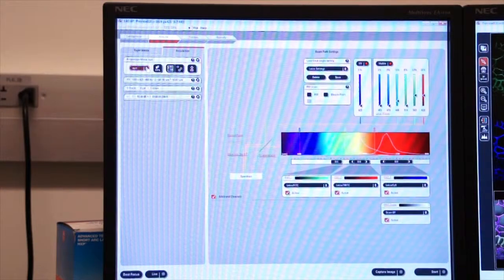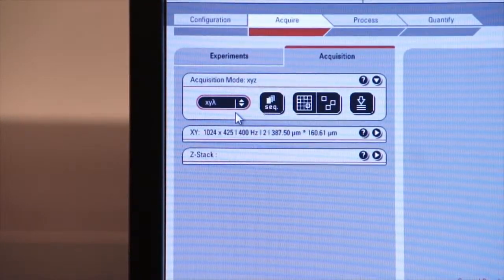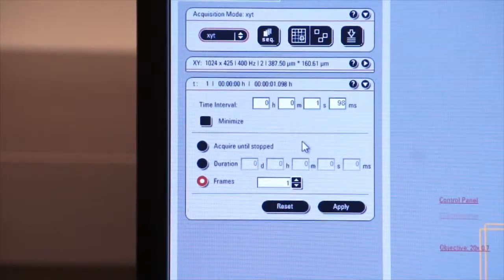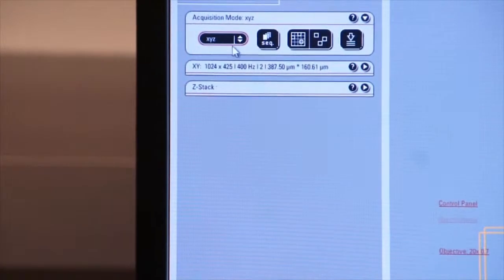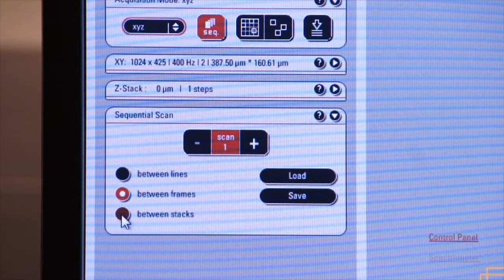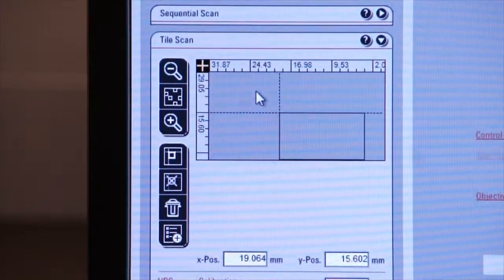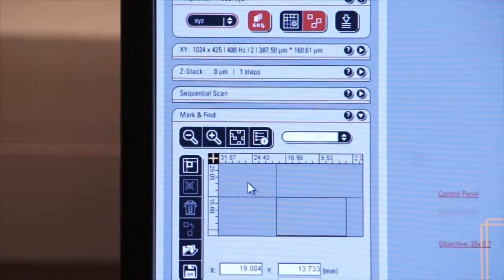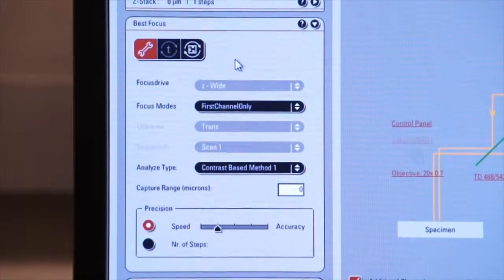4-5 Preview of Functions in Acquisition